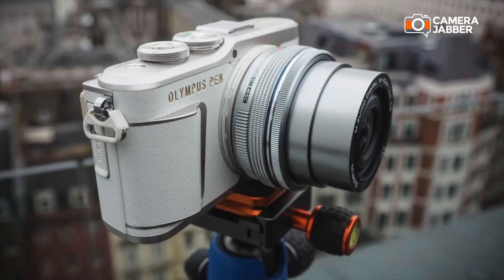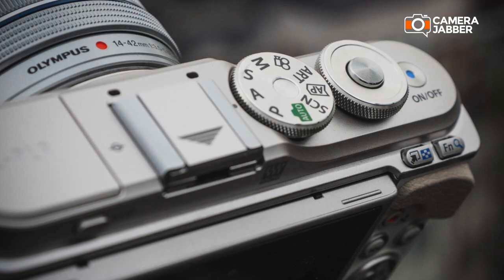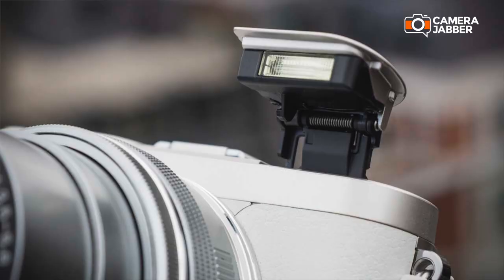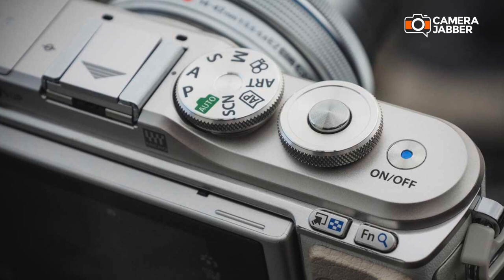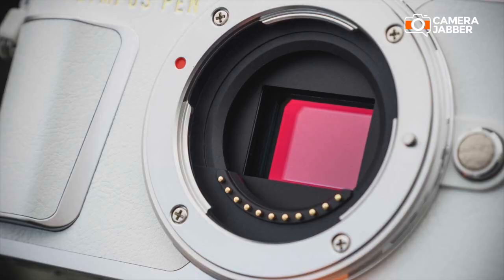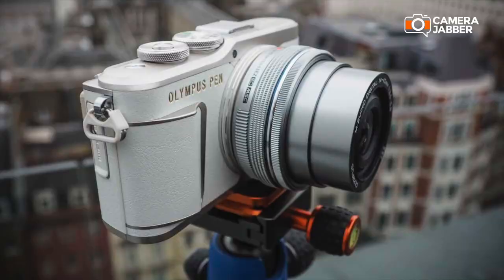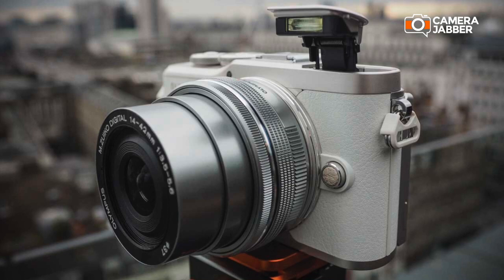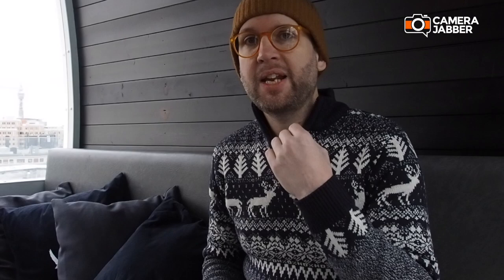Olympus E PL9 Interview with Jay McLaughlin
The Olympus E-PL9 is the ideal camera for vloggers, bloggers and influencers. Here we catch-up with fashion photographer Jay McLaughlin about the latest camera